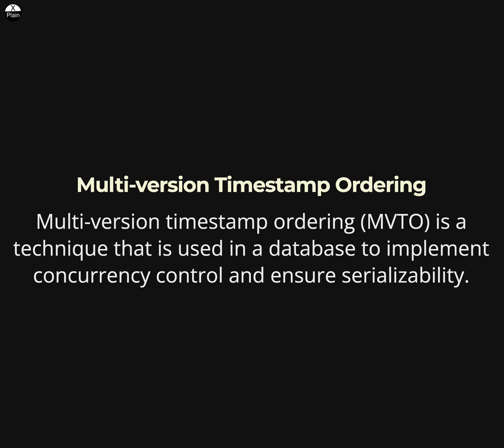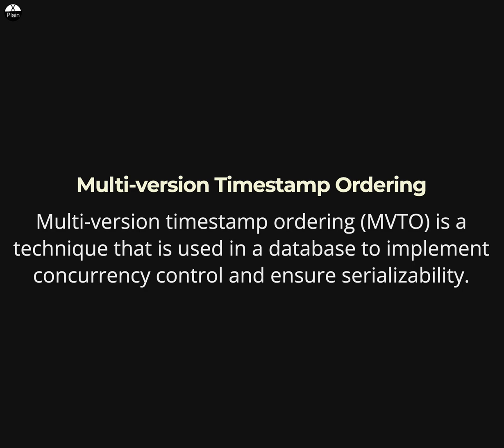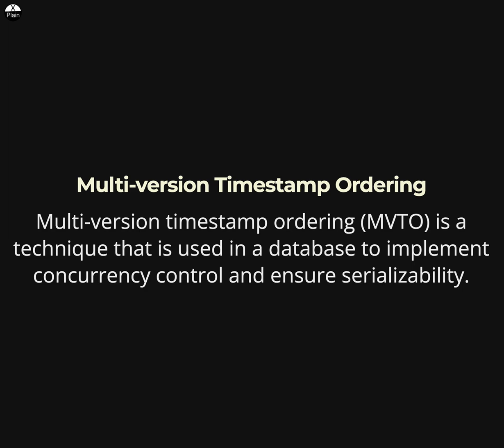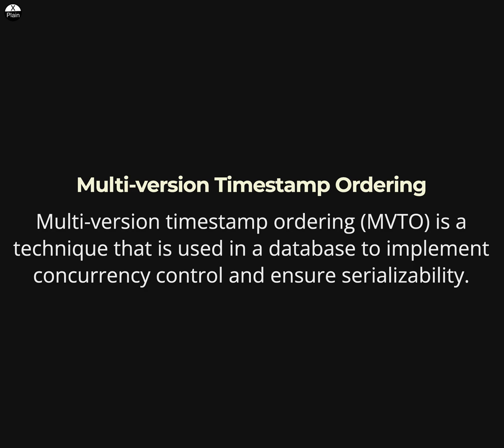Multi-version Timestamp Ordering (MVTO)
Multi-version Timestamp Ordering

 Multi-version timestamp ordering (MVTO) is a technique that is used in a database to implement concurrency control and ensure serializability.

SQL tutorial
DBMS concepts
Database management systems concepts
SQL concepts
DBMS training
Database management systems training
SQL training
DBMS course
Database management systems course
SQL course